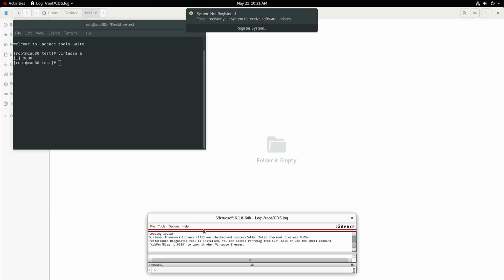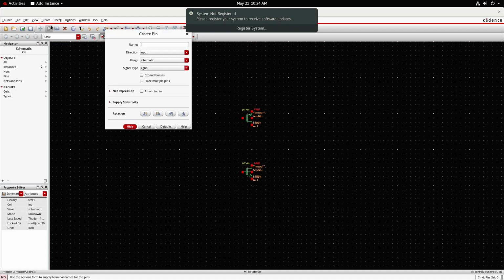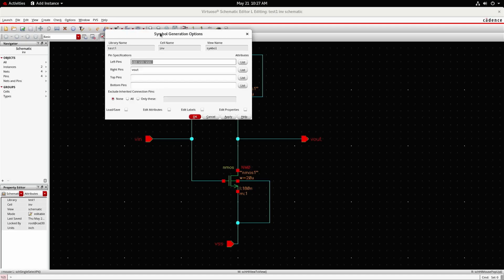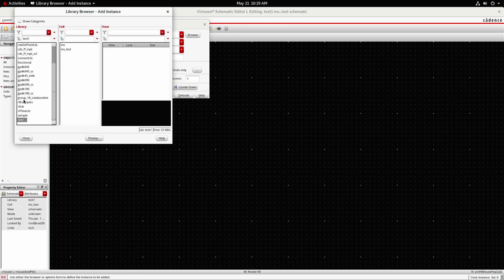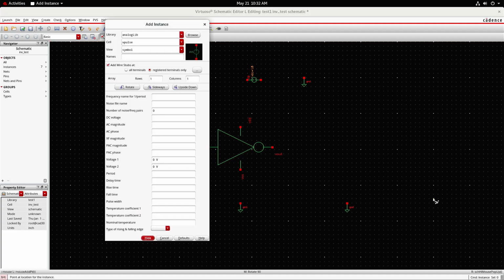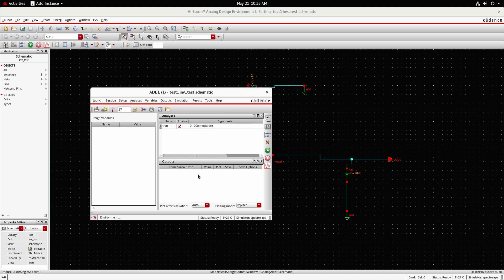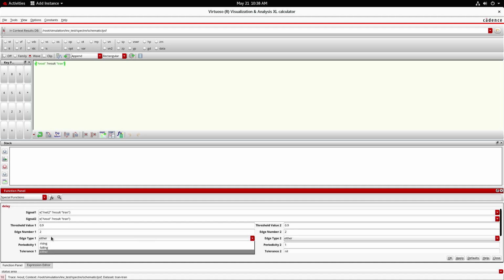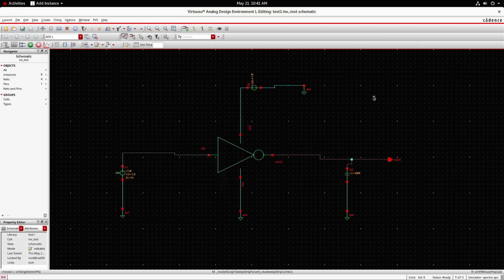BECL606 - Cadence - CMOS Inverter Circuit, Test Circuit, Pre layout Analysis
Instructor:
Dr. Poornima N
Associate Professor,
Department of ECE,
JSS Academy of Technical Education, Bengaluru

    CMOS Inverter Design & Analysis
        Circuit diagram/schematic design in Cadence Virtuoso
        Test circuit creation
        Pre-layout analysis and simulation

00:00 - Launch Cadence Tool
02:15 - Placing Instances (Components) and Pins
05:00 - Connecting the Instances
06:17 - Symbol Creation
08:37 - Creation of Test Circuit
14:00 - Simulation of Test Circuit
15:40 - Output Waveform and Delay calculation
18:50 - DC Analysis